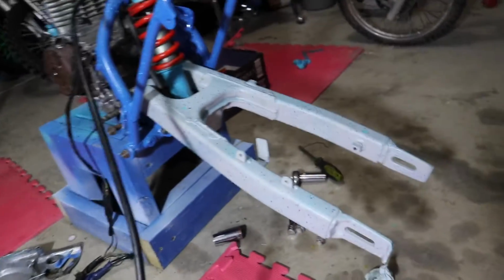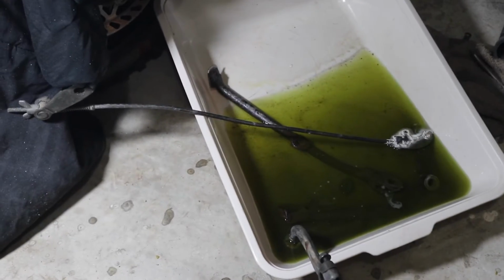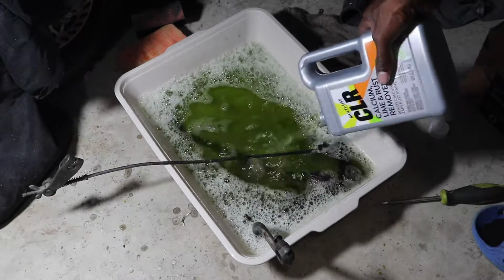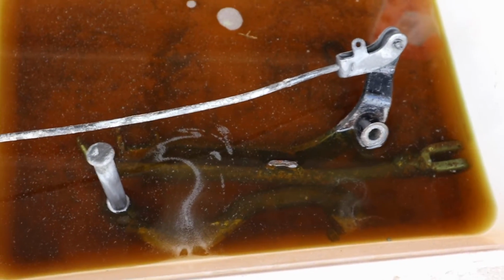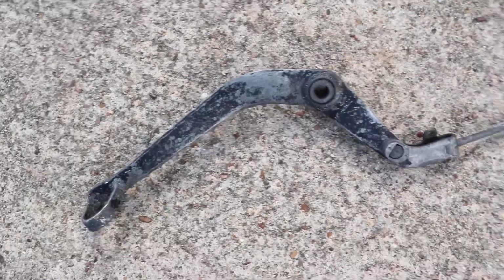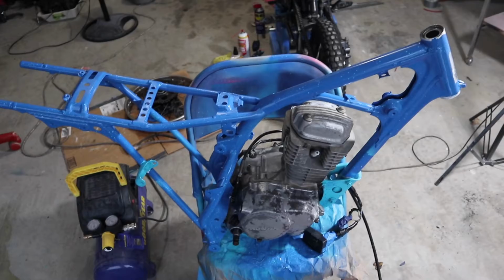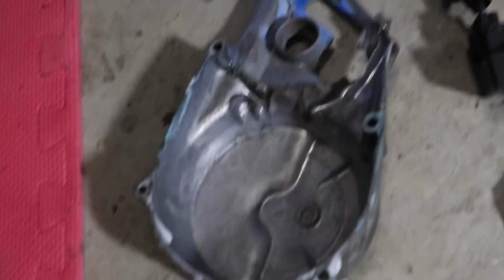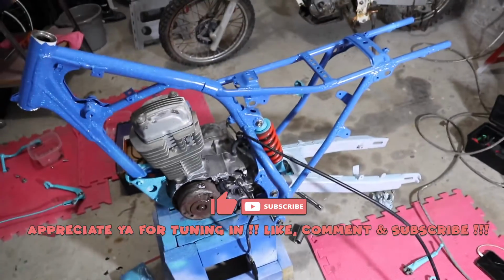REBUILDING THE BLUE HONDA XR100